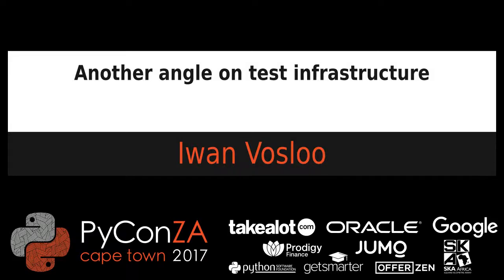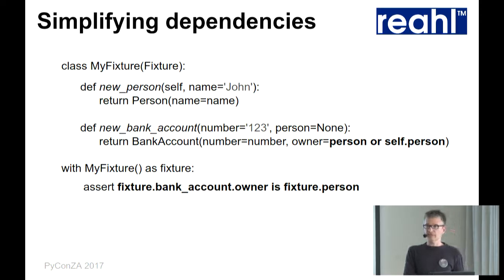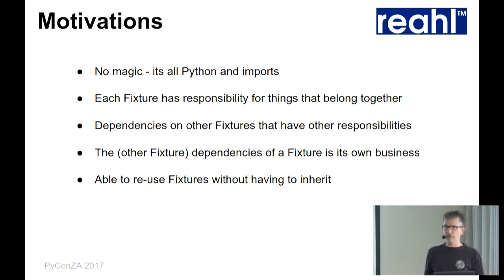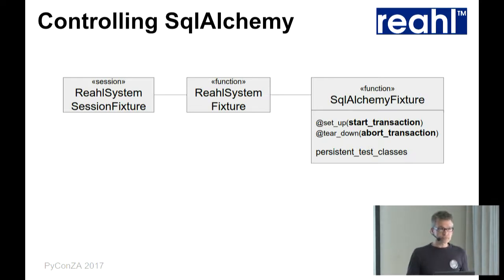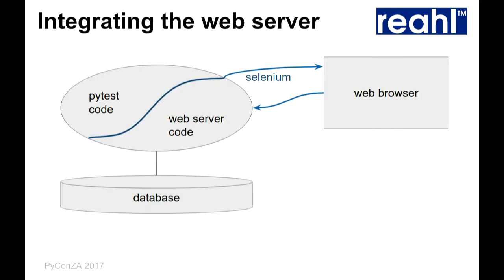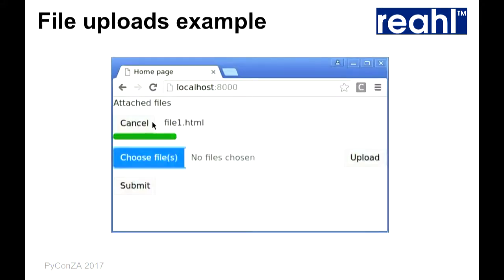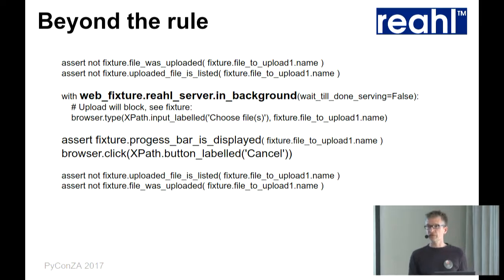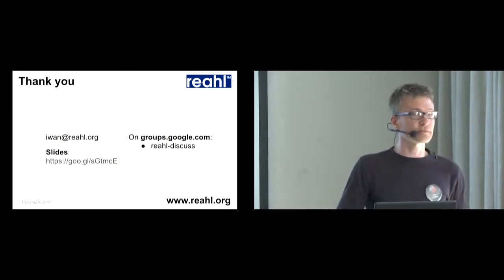Another angle on test infrastructure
Iwan Vosloo
Last year at PyConZA I presented a talk about different approaches to test setup and alluded to an idea that we have been playing with at [Reahl] class based test Fixtures. We have since refined our approach and built it as an add-on that works with py.test.

In this talk I briefly introduce Fixtures again for people who did not see the [last year's talk] I then show more detail about the types of problems we deal with while testing and how our fixture ideas solve these issues.

For example, in our tests the database schema is created from scratch at the beginning of a test run, but the database is kept clean by rolling back a transaction between each individual test. We can also create extra temporary database tables, just for a test run.

We integrate Selenium webdriver with our web server so that the web server runs in the same thread as the tests themselves, in the same database transaction. The effect of this is that when something breaks inside the web server, the test immediately breaks as well, and gives a sensible stack trace.

In our code, we use a global context much like what Flask does. This is a design often criticised because of the fact that it makes testing difficult. We use our fixtures to hide the associated complexities regarding the global context as well.

The talk covers some details about how we use Fixtures to provide this functionality and some thoughts on where we found it useful and which things we still struggle to deal with elegantly.